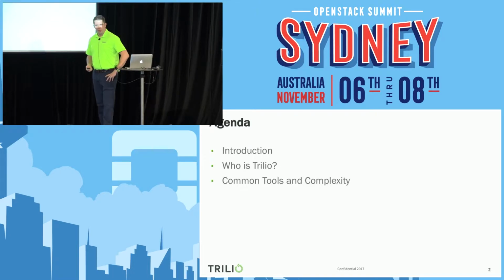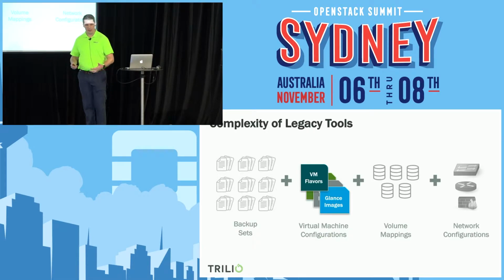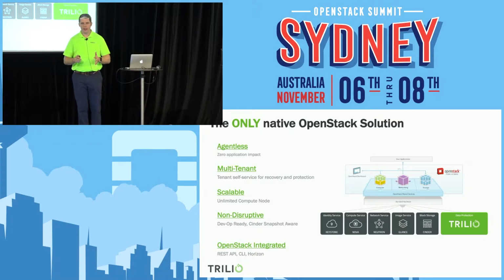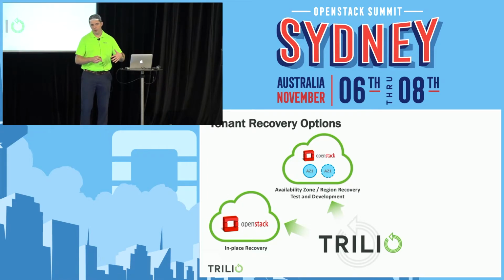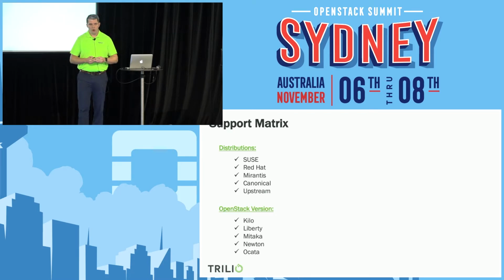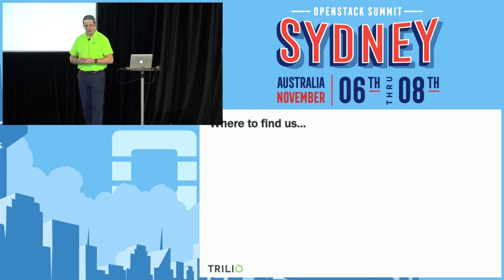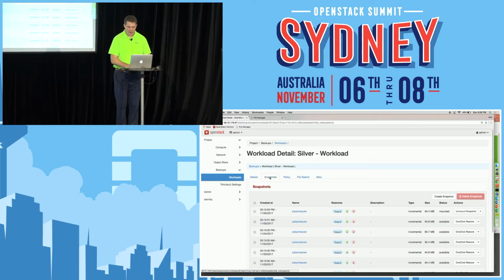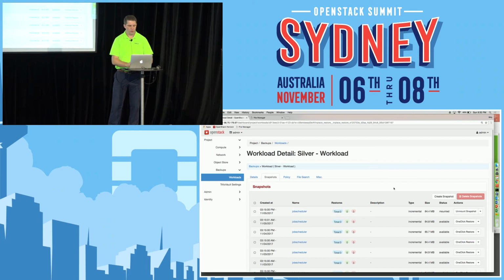Protect, Recover, Survive and Thrive with TrilioVault for OpenStack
Organizations have limited backup and recovery options for OpenStack outside of retrofitting traditional backup vendors’ products with scripts, adding more storage, and manually reconstructing environments when there is a failure or an integrity issue. These approaches negatively impact manageability, environmental recoverability, and jeopardize corporate SLAs. Additionally, DevOps teams must quickly spin up point-in-time test clouds – similar to production environments – to test feature and ver